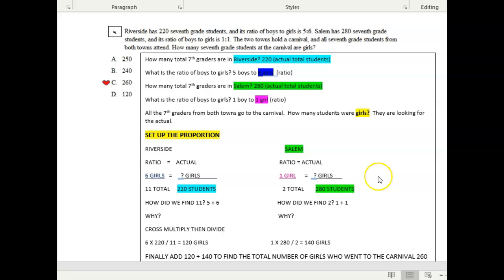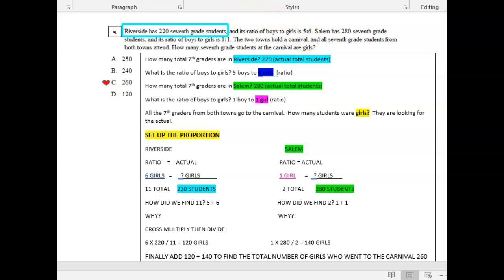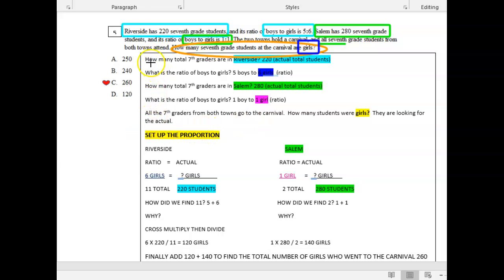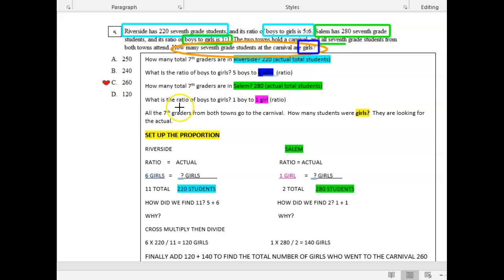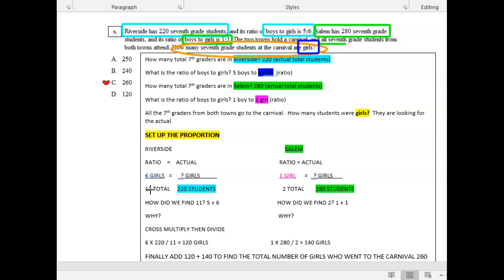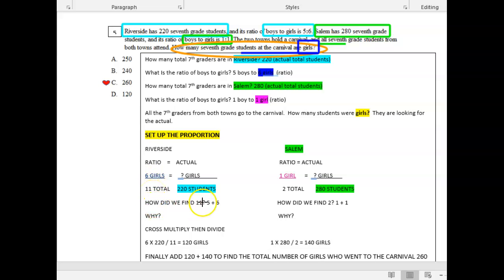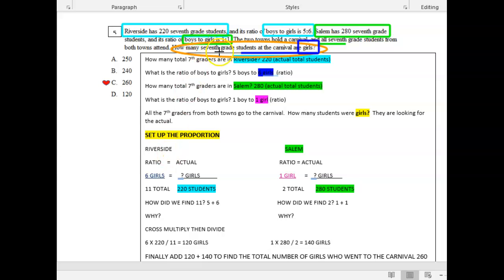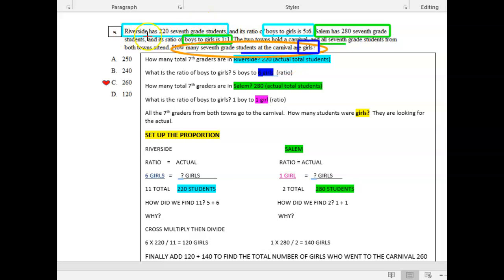OBJECTIVE 17 EX 5 STUDENTS ATTENDING A CARNIVAL